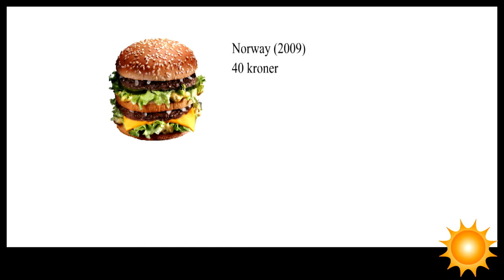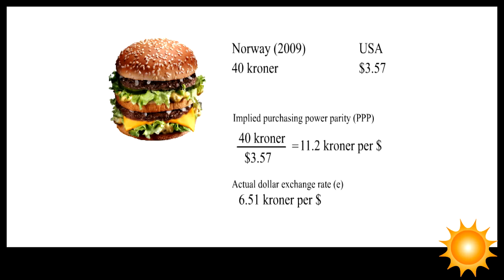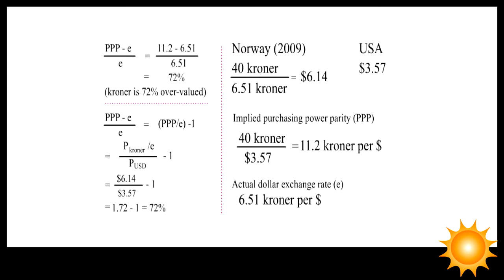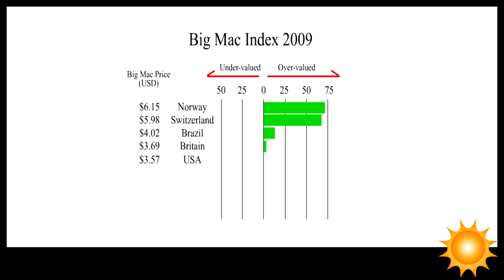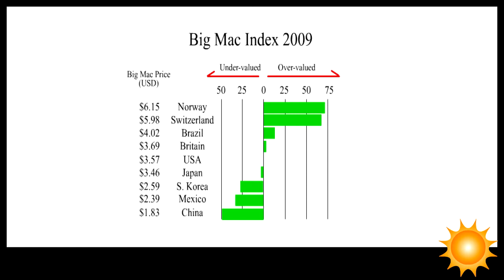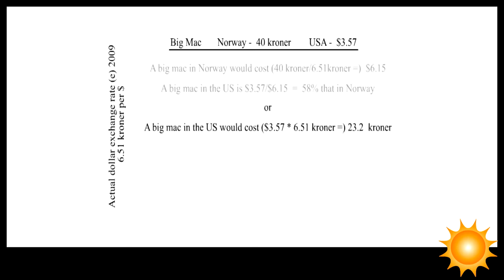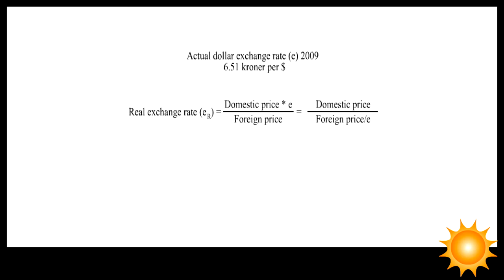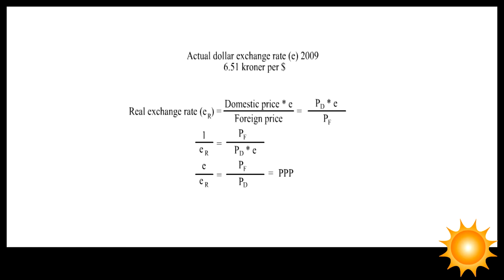Big Mac Index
The prices of Big Mac across countries could give an idea of the relative value of foreign currencies.